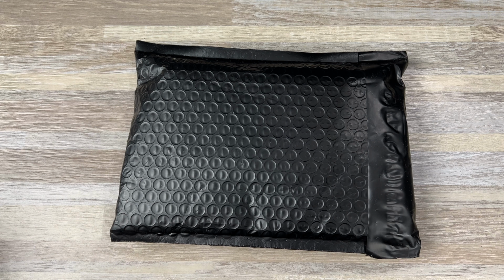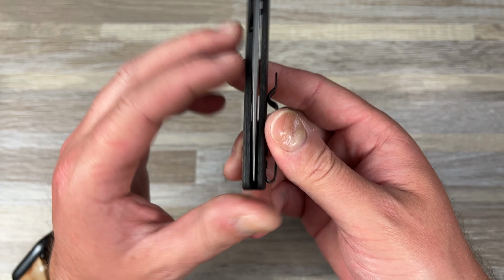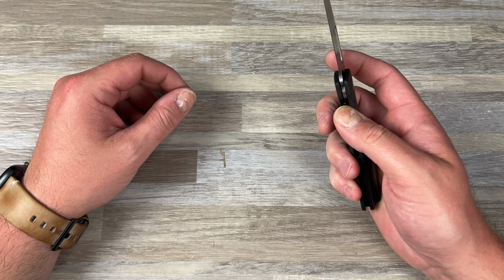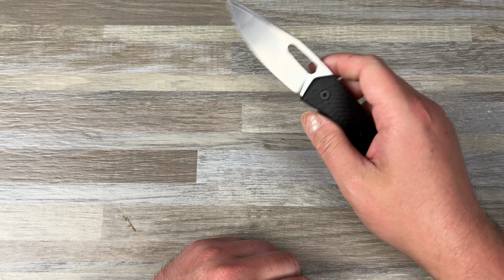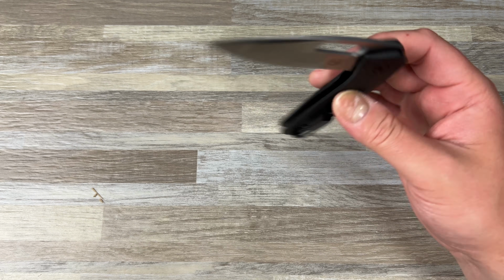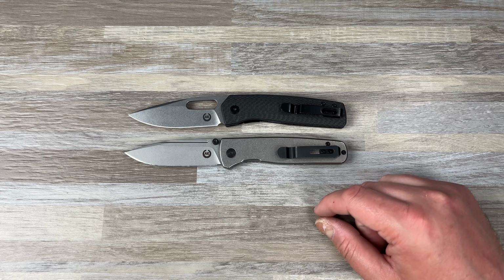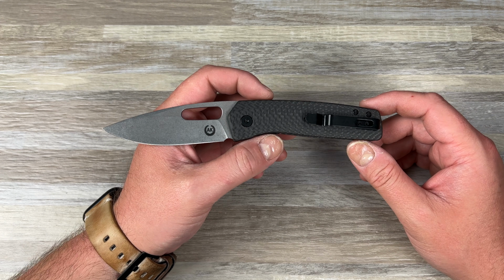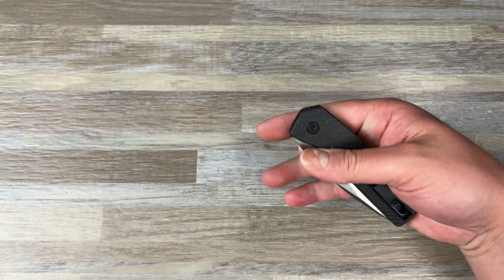Can't Stop Won't Stop... Asher Knives W/hole Spiro CF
I unbox the Asher Knives Spiro in carbon fiber linerlock with S35VN steel.

Check out 3DCPrintings on Etsy for Affordable Fidget Sliders.